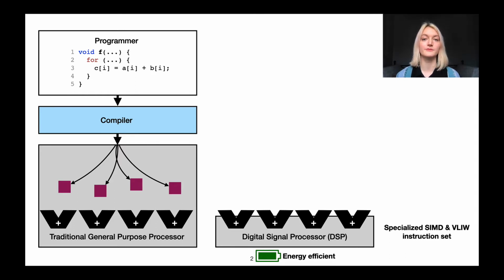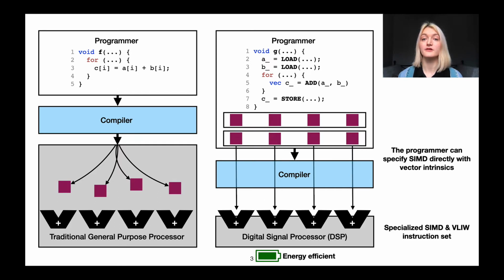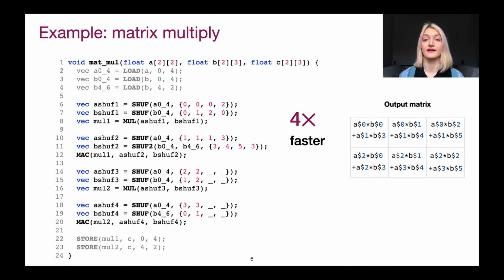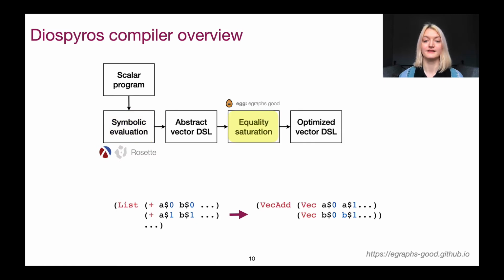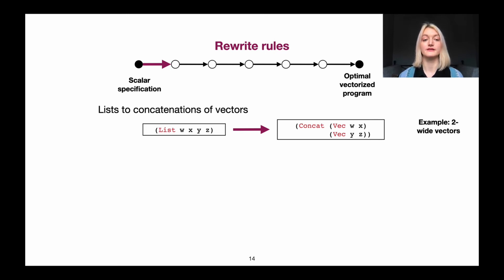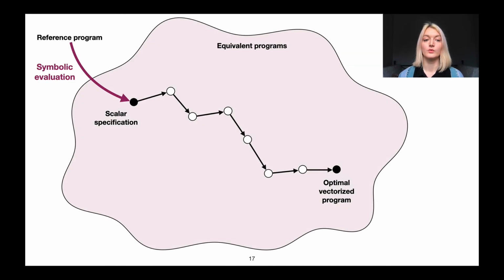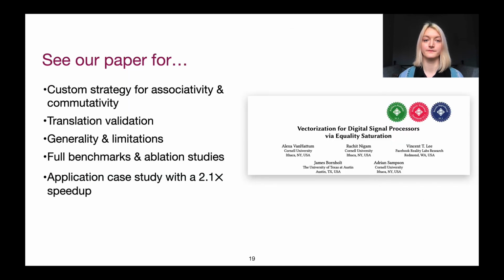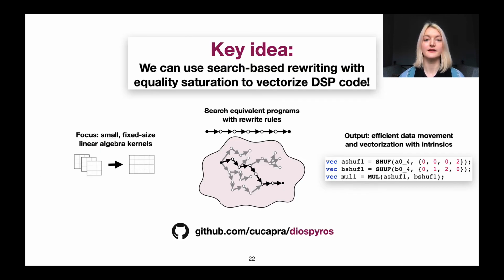[Short Talk] Vectorization for Digital Signal Processors via Equality Saturation - ASPLOS 2021